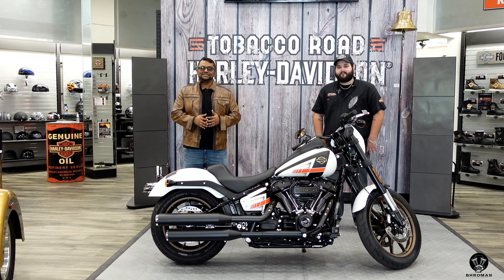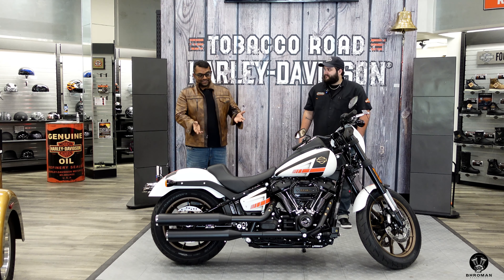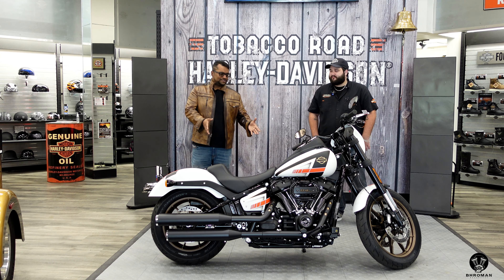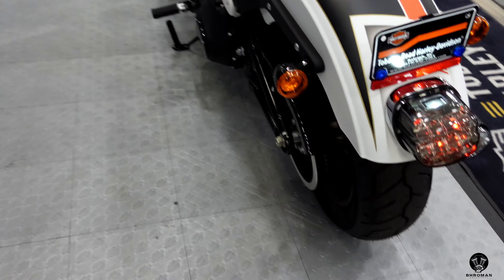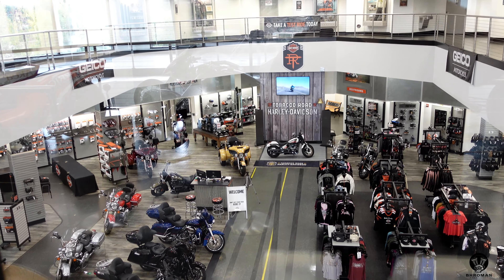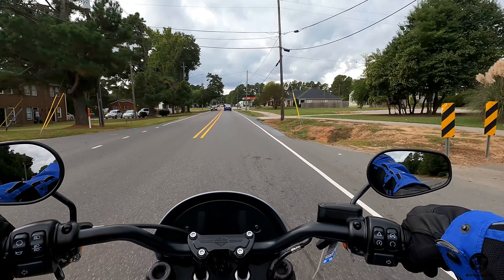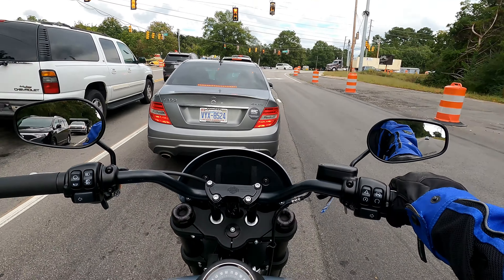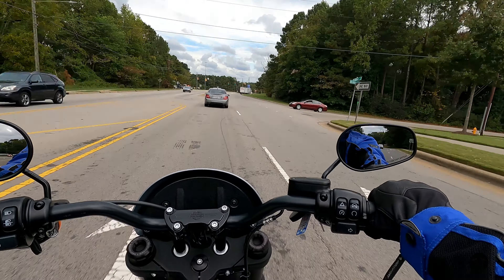2021 Harley Davidson Low Rider S - a Bhroman Review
Welcome to Bhroman Braapsody - your one stop shop for anything that goes BRAAAAP!!! In today’s episode we take a look at the 2021 Harley Davidson Low Rider S. Powered by an 114 CI Milwaukee 8 V-twin and it produces 100 BHP and 119lb ft of torque. Listen to the Braap, the cost of ownership, some cool facts and the Bhromance score.